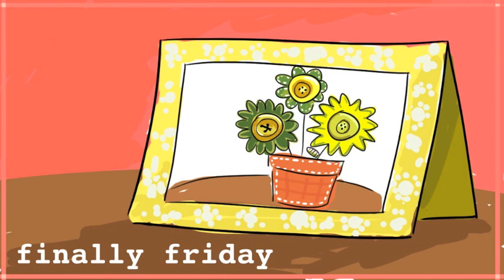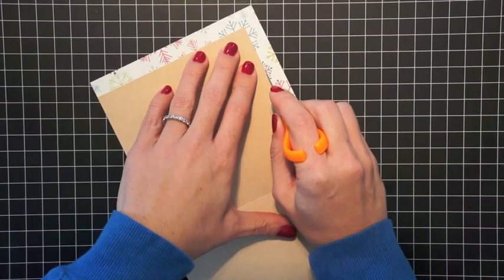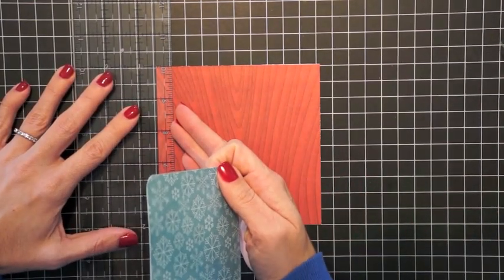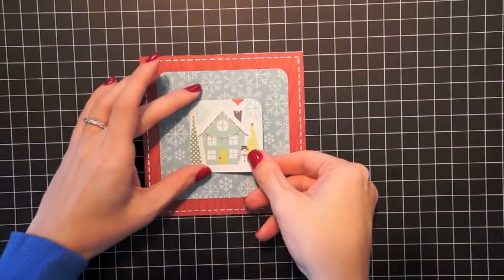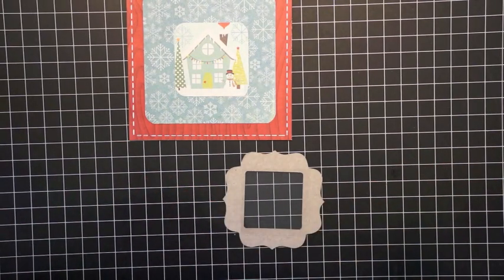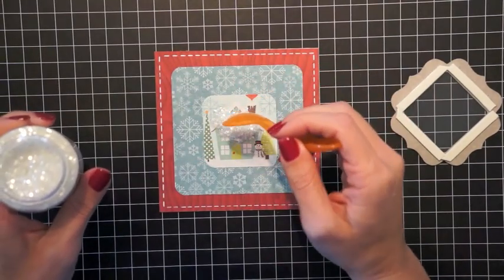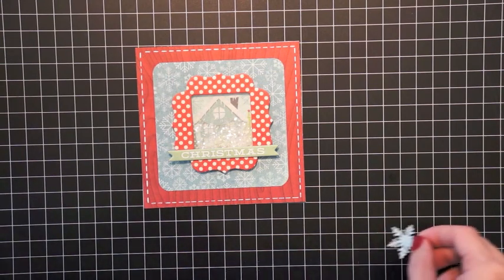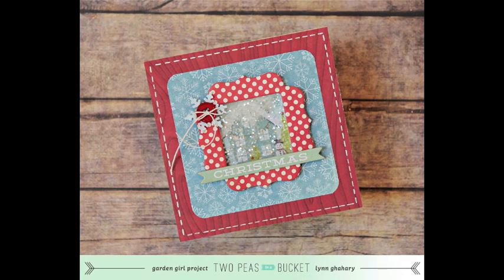Finally Friday: Christmas Shaker Card (Two Peas In A Bucket)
Lynn Ghahary, Garden Girl for Two Peas In A Bucket, demonstrates how to create a Christmas themed shaker card from start to finish.